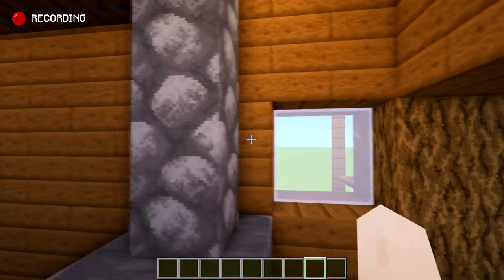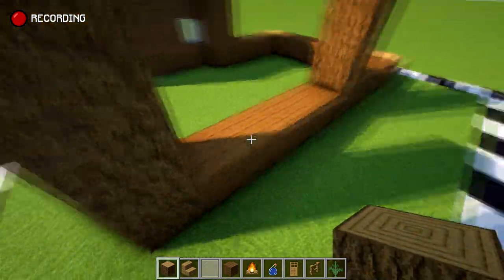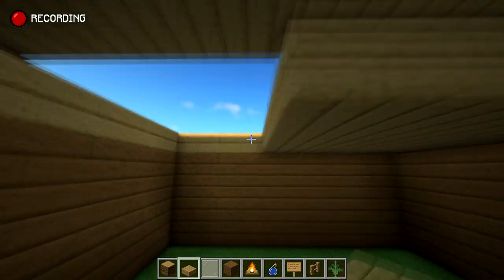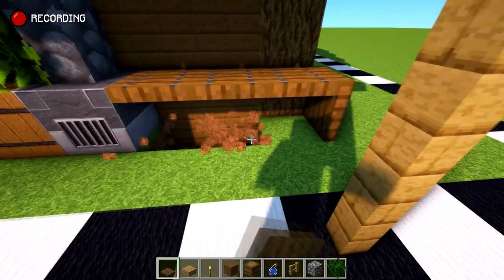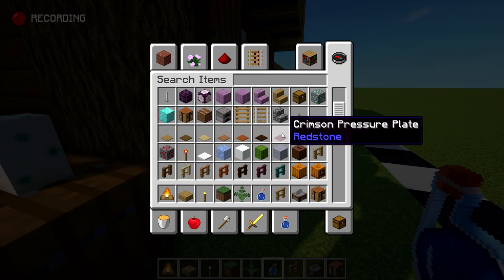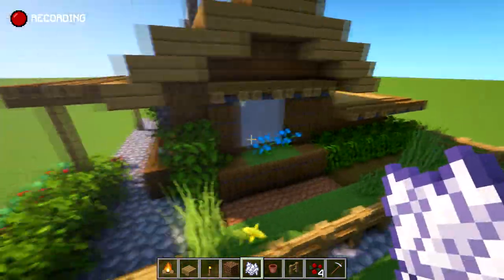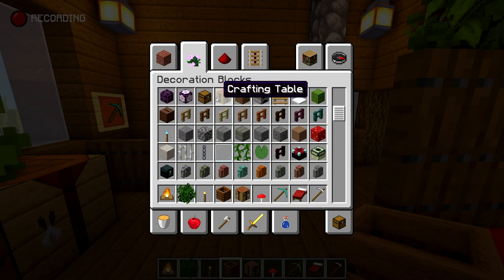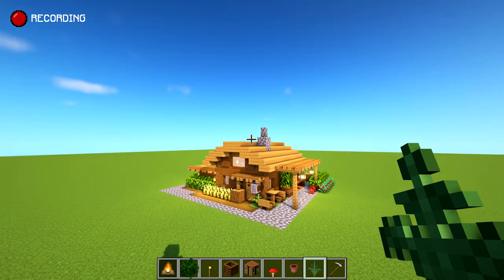Minecraft : STARTER HOUSE TUTORIAL｜How to Build a Small House in Minecraft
Today is a RUSTIC starter house made of wood! A SURVIVAL house was built from wood that is relatively easy to collect.

GAME INFO

►VERSION
• Java Edition 1.16

 ►SHADER
• BSL Shaders

►RESOURCE PACKS
• Texture:
  -  Faithful